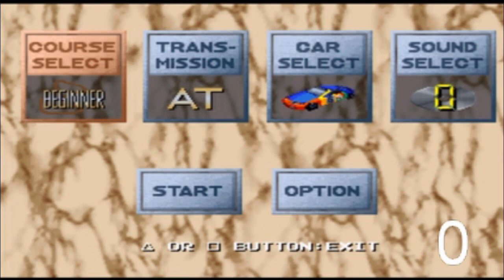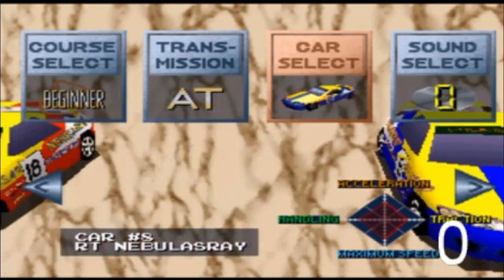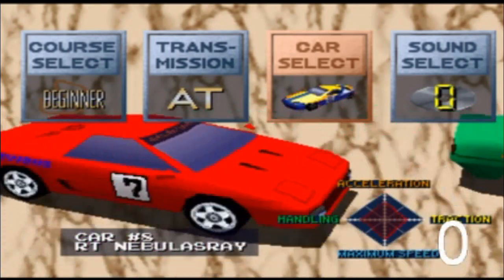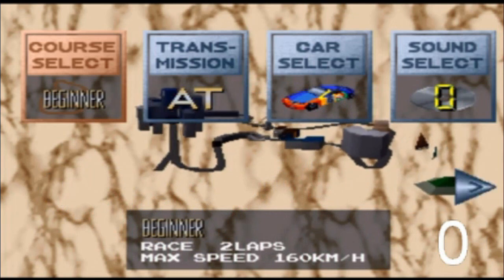No Harm Done Episode 2: Ridge Racer Stream Highlights!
Hello everyone!

Welcome to episode 2 of my series called No Harm Done where I play games without taking any damage. In this episode of stream highlights, I play Ridge Racer for PS1 and the rules are as follows:

- I will add points if I hit walls or other cars as they will damage my momentum in the races.
- I will remove a point if I finish first in each race.

On a side note, I apologise for not showing off two extra course races. It's because I suffered a lag problem in those races. It shouldn't happen again for future episodes.

Hope you have a good day and hope you stay safe. :)